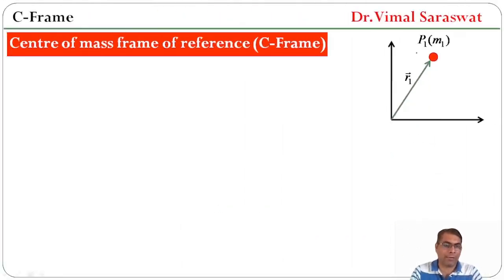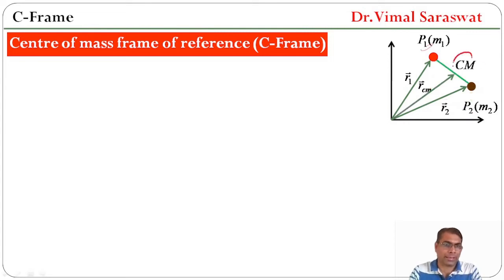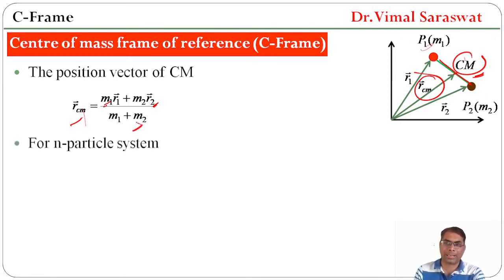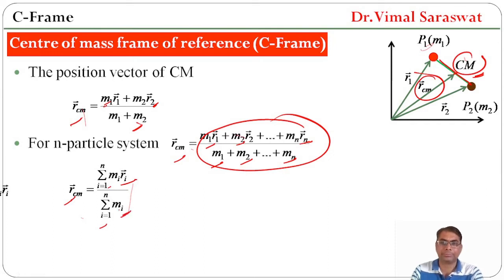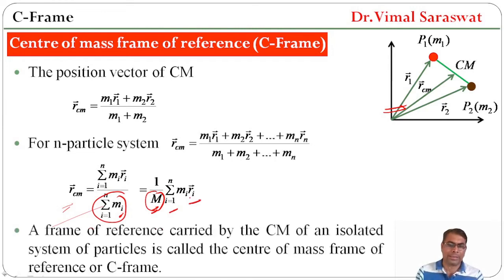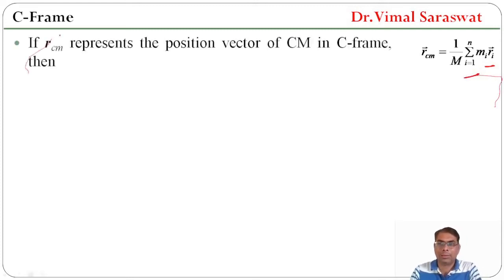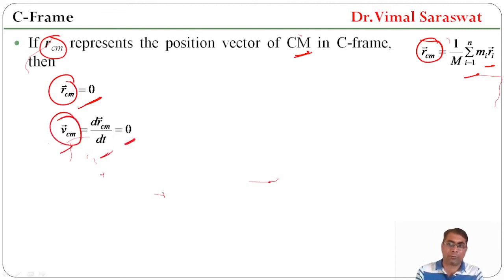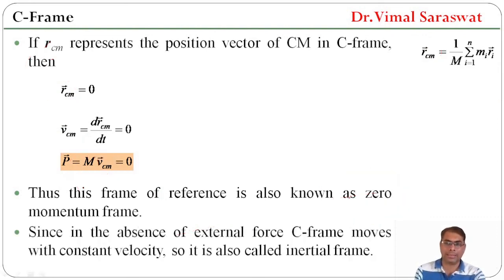C-frame | E-14 | Classical mechanics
Centre of mass frame of reference
C-Frame
Zero momentum frame
Classical mechanics